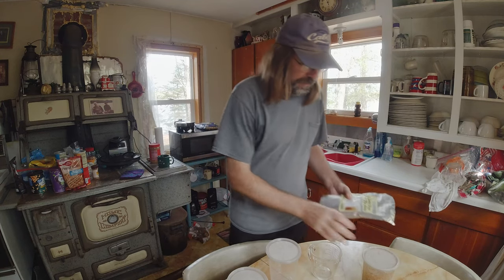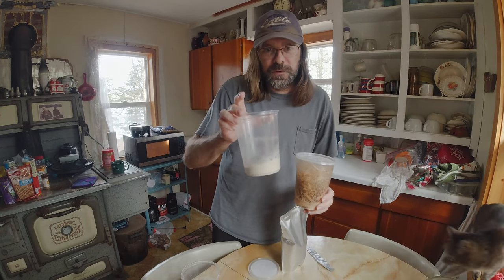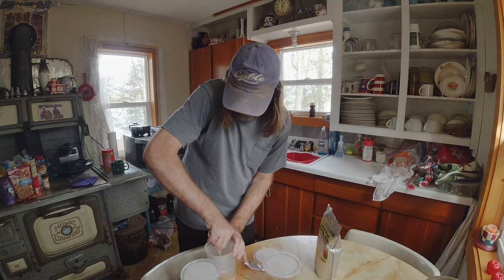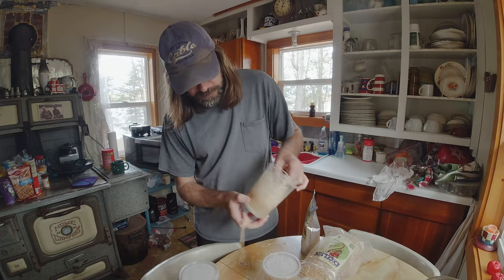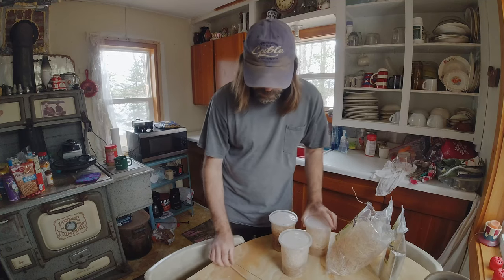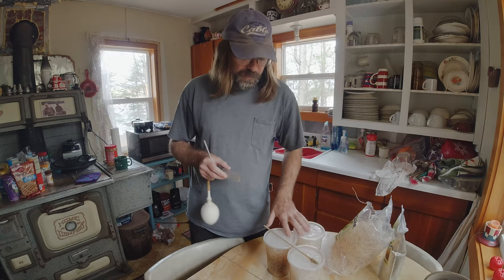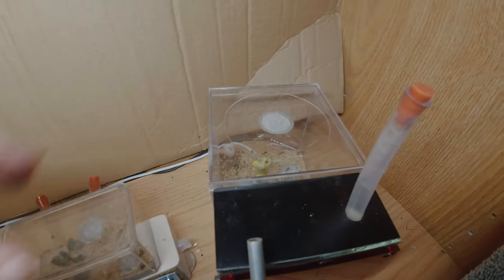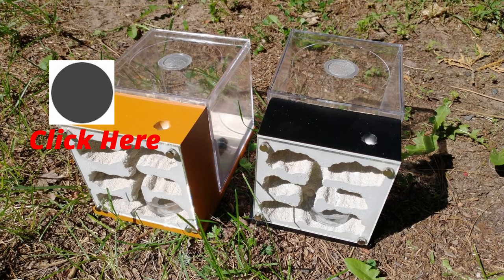Setting up to Breed Fruit Flies, Antkeeping, long term food supply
By breeding your own Fruit flies, you are making a food Supply to your ant colonies.
00:00 - Start
00:02 - Prep work
02:08 - Gidget stops by to help
02:56 - Adding boiling Water
05:05 - Add stuff for fruit flies to live on
07:25 - Adding the fruit flies
10:48 - Feeding Ants Fruit flies

Come for One, and Stay for many and the Variety.